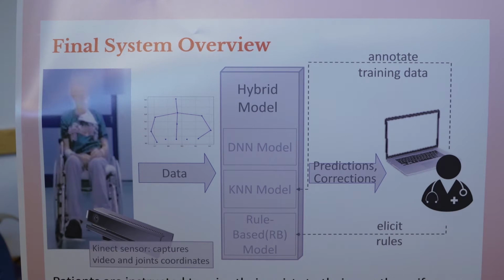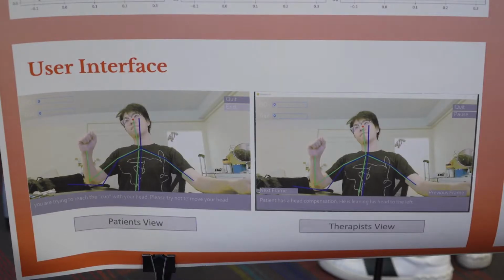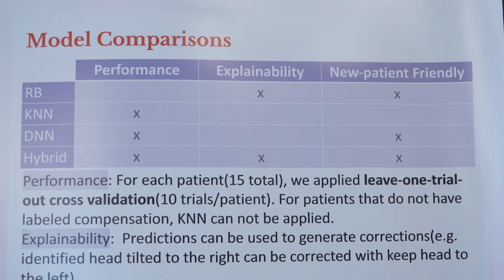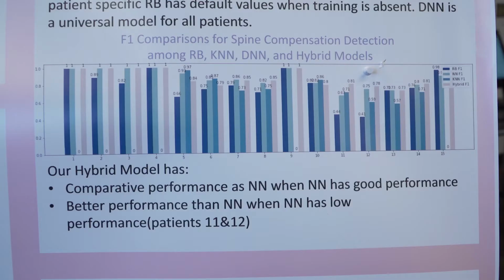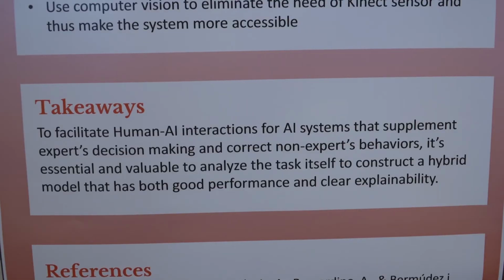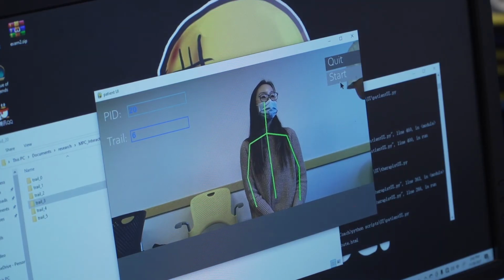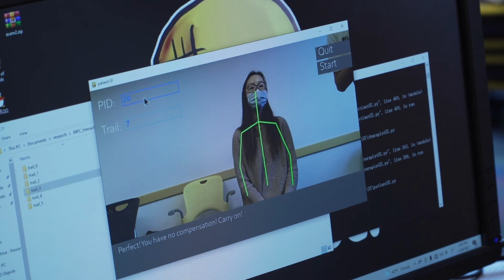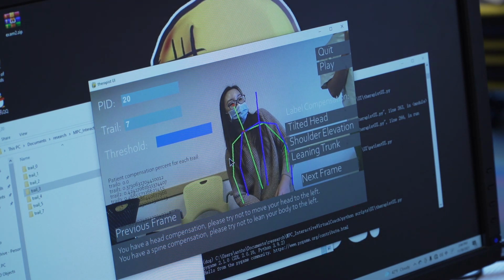2021 Project 10: Interactive Virtual Coach for Rehabilitation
15-821/18-843: Mobile and Pervasive Computing, Fall 2021
Students: Andong Jing and Tianhong Yu
Mentor: Asim Smailagic

Original Description
A virtual coach that monitors and provides feedback to rehabilitation exercises has the great potential to improve patient compliance with therapy. Development of these systems requires a setup of a motion capture sensor. The goal of this project is to use interaction techniques and edge computing to create a more capable virtual coach to monitor and provide intelligent feedback to patient exercise performance. The coach would use a web camera and/or IMU wearable sensor. The project would include two main parts: (1) Interaction Techniques: Explore more advanced AI techniques to provide transparent feedback to the user; Develop audio or gesture recognition models to control a system; (2) Edge Computing: Create a system to transmit a video/image of an exercise to a server and receive tracked body joints using the OpenPose library; evaluate the effectiveness of edge computing techniques in providing real-time feedback. For the development of this system, we have collected a dataset that includes video recordings of three upper-limb exercises from 15 post-stroke survivors. This project requires proficiency in implementing machine learning models and interactive systems (e.g. using audio or gesture modality).